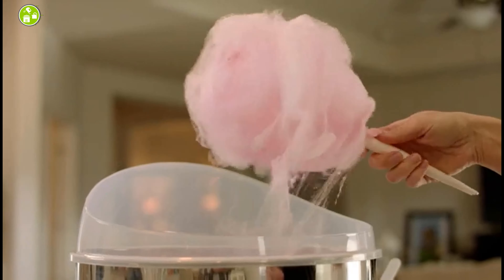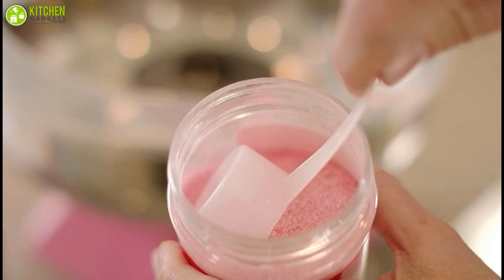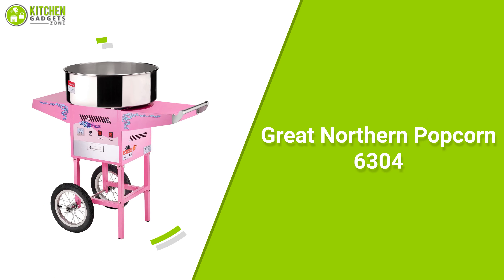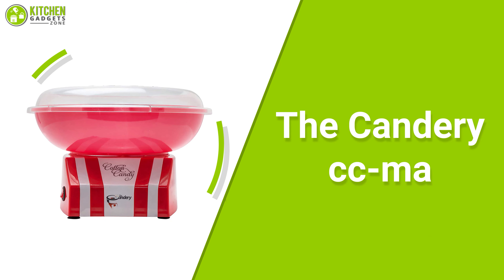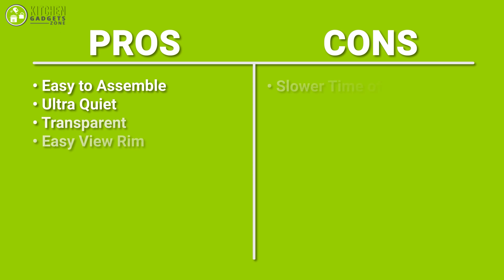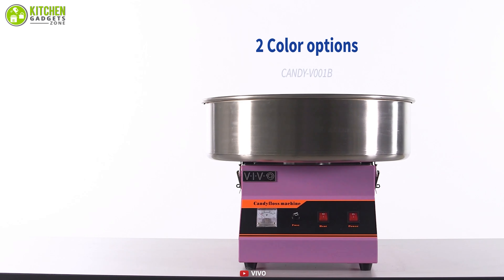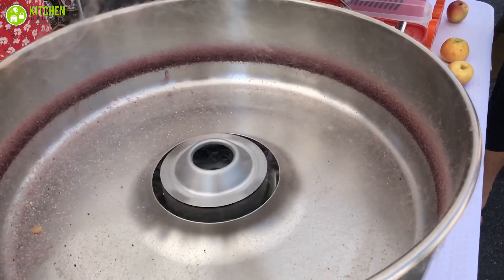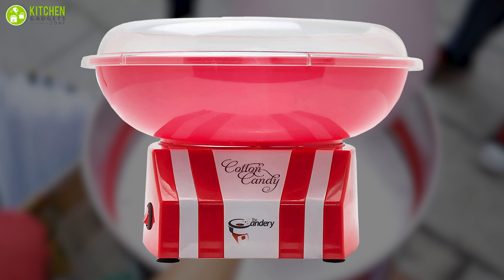Top 5 Best Cotton Candy Machine on Amazon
The best cotton candy machine on amazon can satisfy your sugar craving at your home. These best cotton candy machine on amazon gives you many cotton candy machine choices to choose from. Whether you choose one for home use or business purpose you can check this list of the Best cotton candy machine on amazon. So by watching this, you can choose one from our list of 5 best cotton candy machine on amazon, and make sugary confections in your kitchen.

0:00 - Introduction

01:08 - 5. The Candery RH-668A Cotton Candy Machine

02:29 - 4. Great Northern Popcorn 6304 Cotton Candy Machine

03:51 - 3. The Candery cc-ma Cotton Candy Machine

05:03 - 2. VIVO CANDY-V001 Cotton Candy Machine

06:27 - 1. Nostalgia CLCM8AQ Cotton Candy Machine